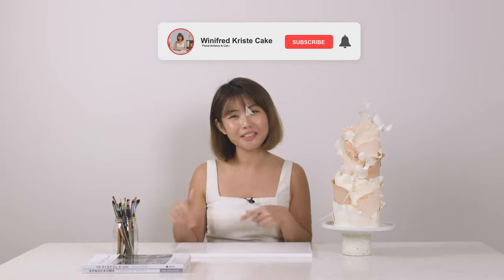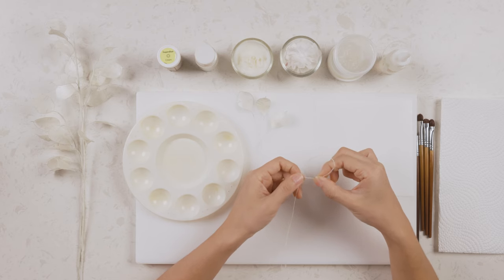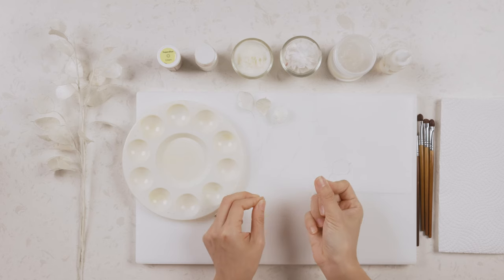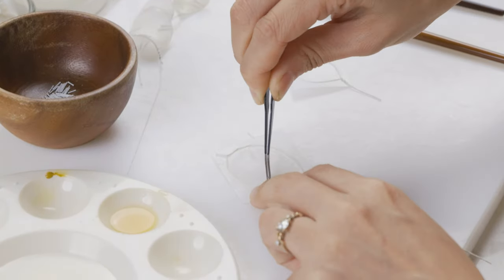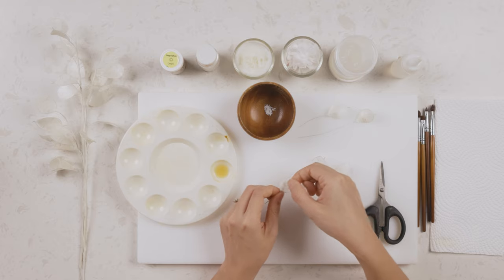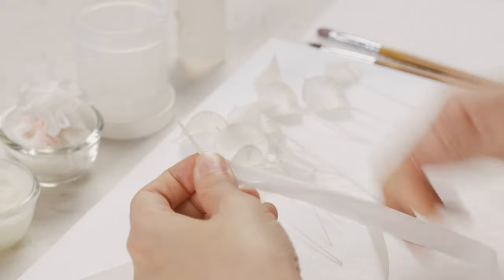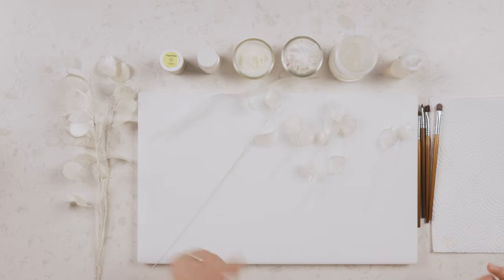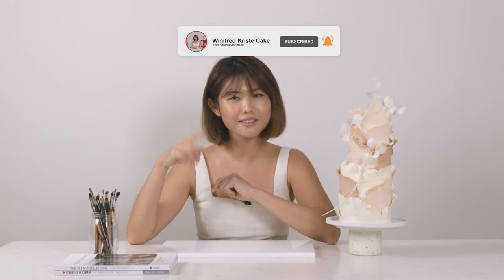Modern Minimalist Cake: Wafer Paper Lunaria for Cake Decorating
Wafer Paper Lunaria Tutorial for cake decorating- Perfect for Beginners who want to learn how to make an impressive cake design, with very little effort. Yes you heard me right! It doesn't take very long to create a modern minimalist elegant cake design with these guys.

You will also see some cake designs that Winifred has done, 1 in a minimalist style, and the other a more extensive floral look. These Wafer Paper Lunarias can be used in both looks.

Materials you need for this tutorial:
- Wafer Paper (O Grade)
- Color Palette
- Wafer Paper Conditioner
- Brushes for painting wafer paper
- Craft Scissors
- Needle Nose Pliers
- 28g or 30g (for the leaves)
- Dusting brushes
- Floral Tape
- Silver Edible Dust

🌼 FREE COSMOS CLASS- Learn my signature techniques and personal tips on how to create realistic wafer paper & cake design -

MY FREE ONLINE COURSES:
🌼 Learn my signature techniques and personal tips on how to create realistic wafer paper & cake design -

MY POPULAR SIGNATURE COURSES
🎨 Gain Color Confidence in your cake decorating with my Color Made Easy Class
🏆 Master Wafer Paper Flowers & Cake Decorating with my Signature Masterclass & Join my Private FB Community:
💐 My ULTIMATE Wafer Paper Flower Bundle (consist of 10 popular wedding cake flowers!) for you to gain confidence in making exquisite wafer paper flowers (Save $584)

⬜ Wafer Paper - (O Grade Oasis Supply)
🌸 Flower Petal Veiner
🍃 Rose Leaves Veiner
⏱ Humidity Reader